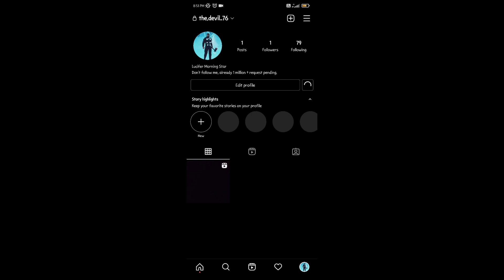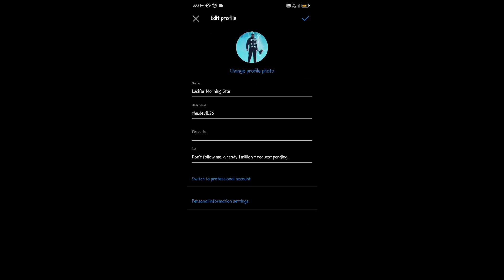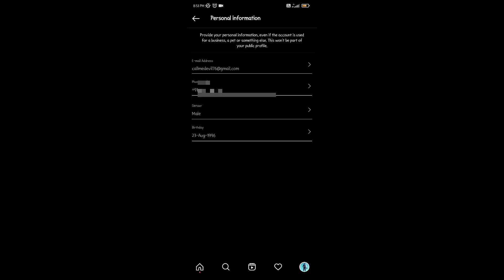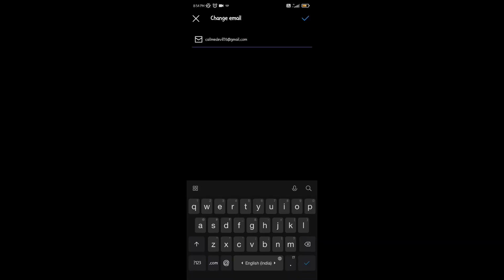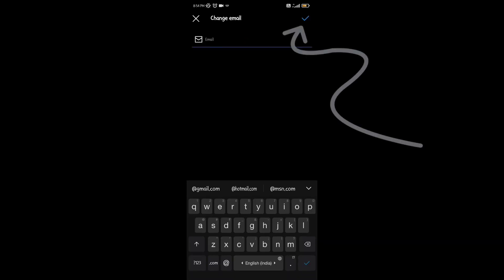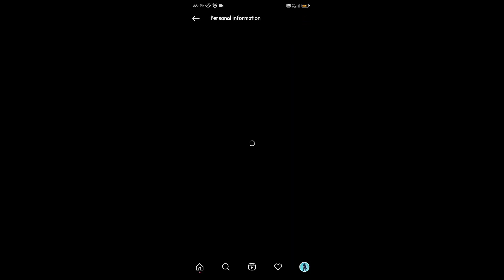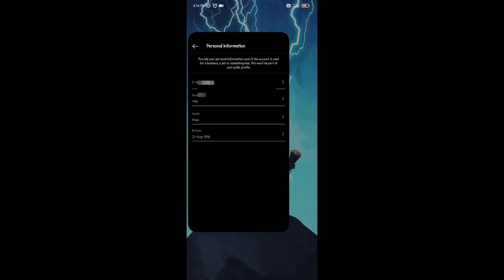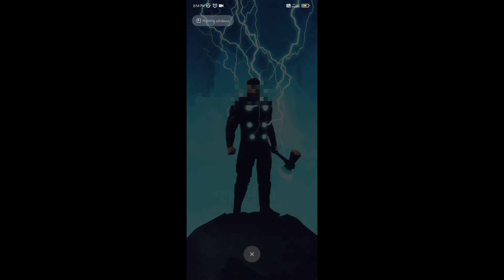How to remove email from your Instagram account.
Learn how to remove email form your Instagram Account using your Phone.